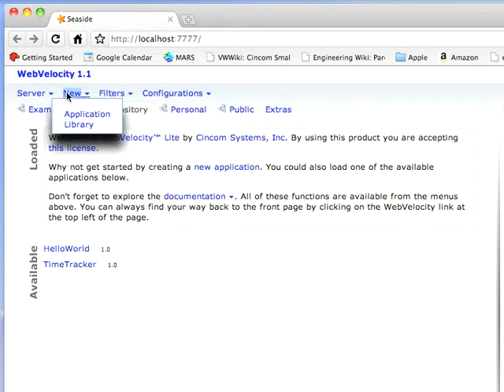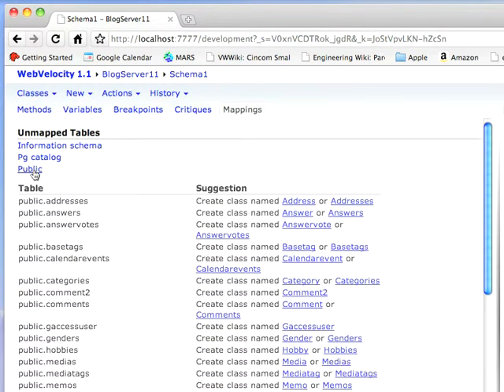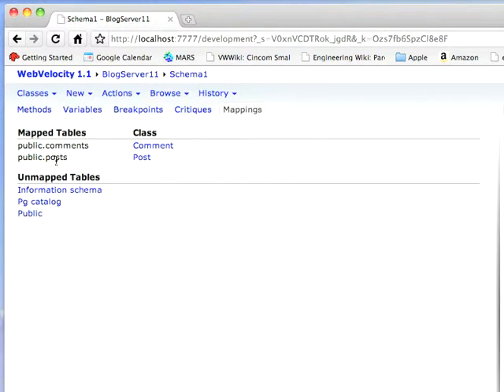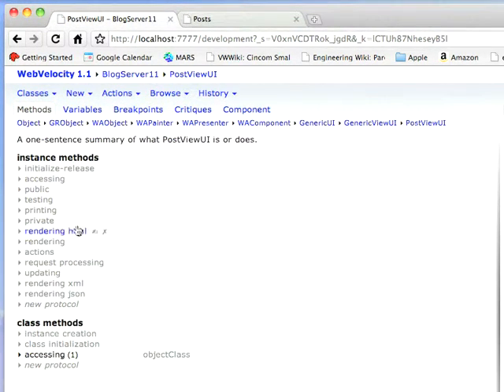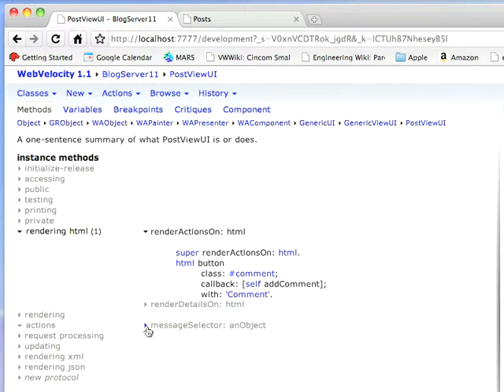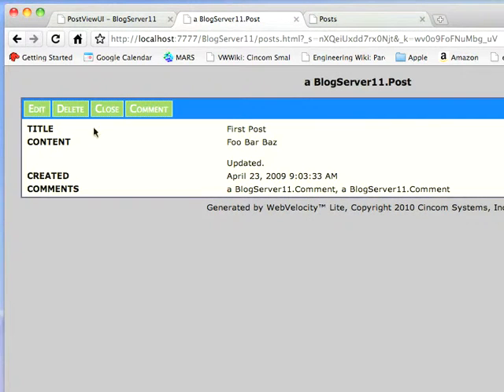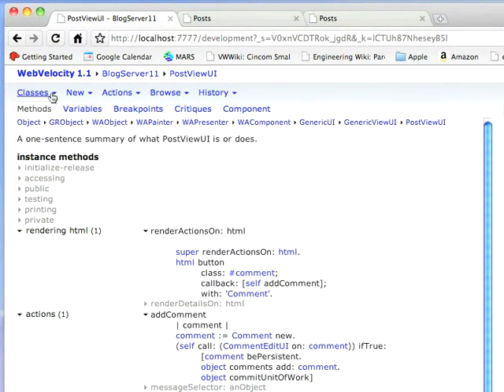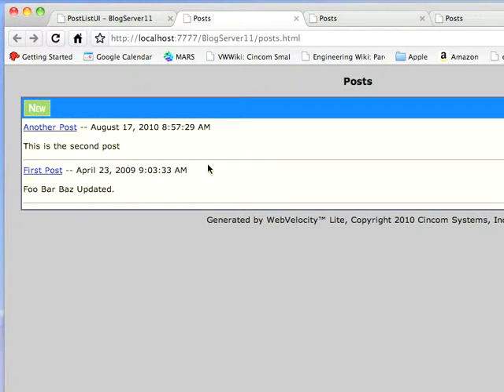WebVelocity 1.1 Blog Server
How to build a minimal blog server in WebVelocity 1.1 - less than 5 minutes and 3 methods